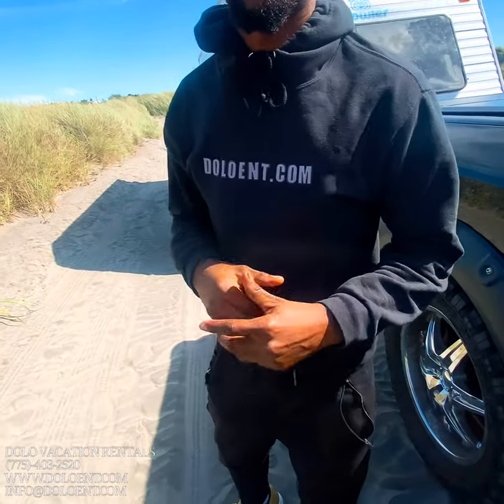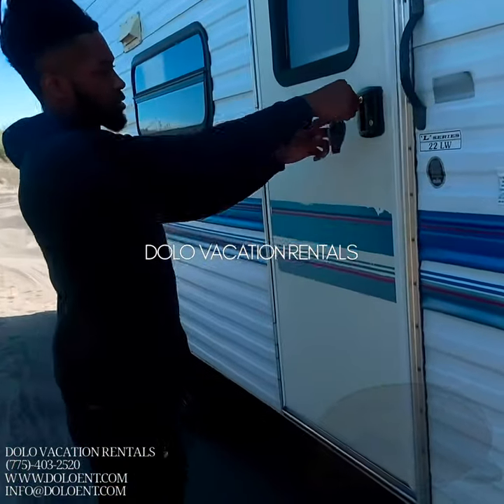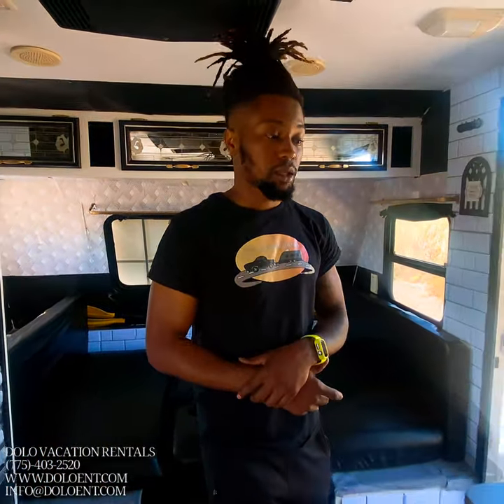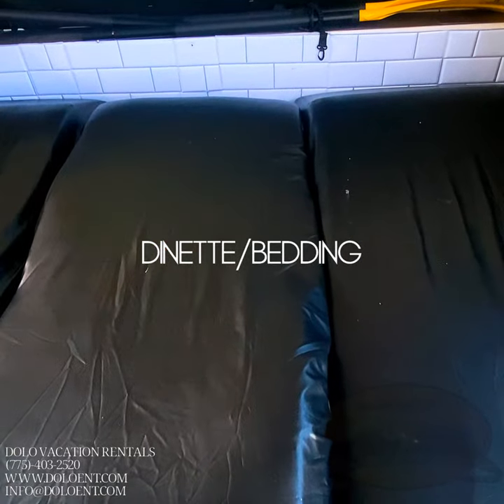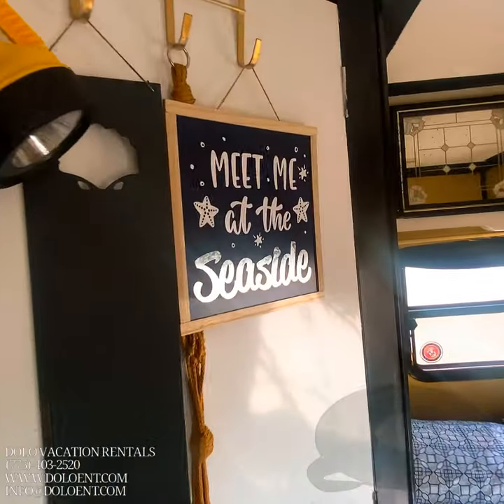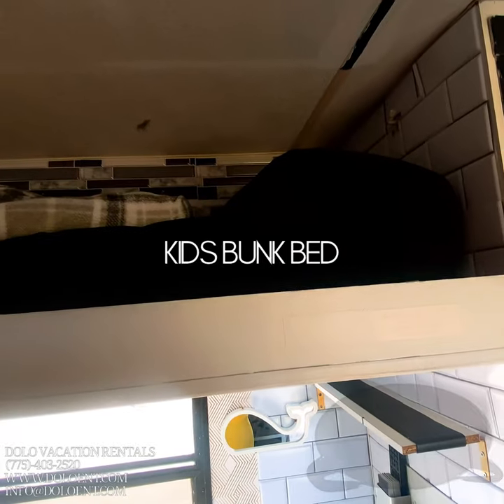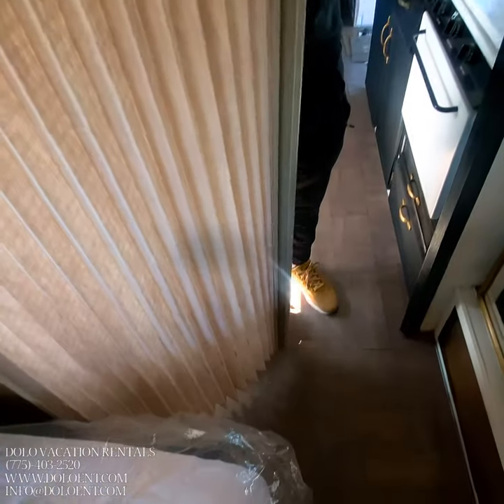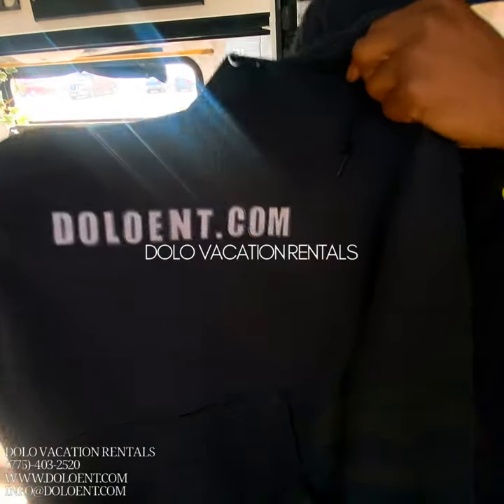RV/Camper For Rent on Outdoorsy - The Paradise Portal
Dolo Vacation Rentals is now introducing, “The Paradise Portal”, a renovated 1996 Fleetwood Prowler made to accommodate your camping needs!

This video demonstrates a quick walk through of the interior of the camper for renters to check out before booking their vacation.